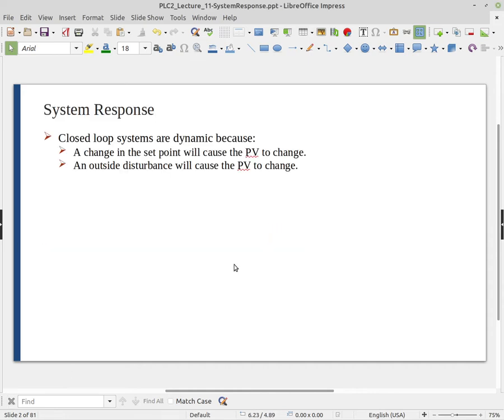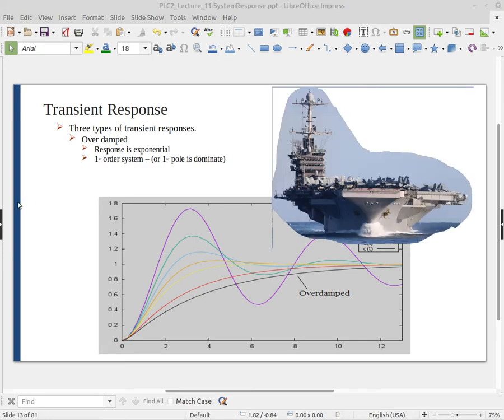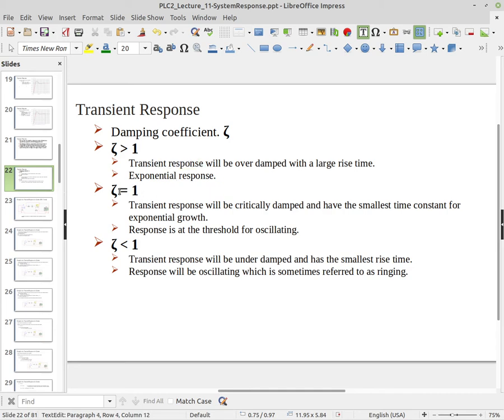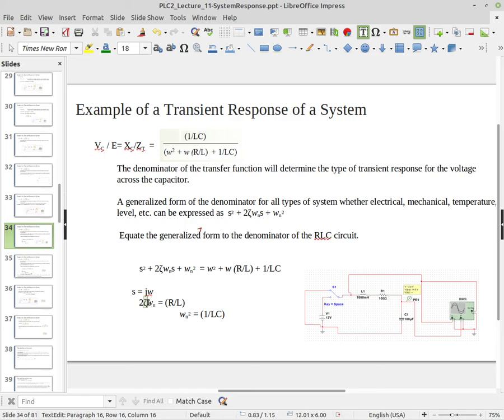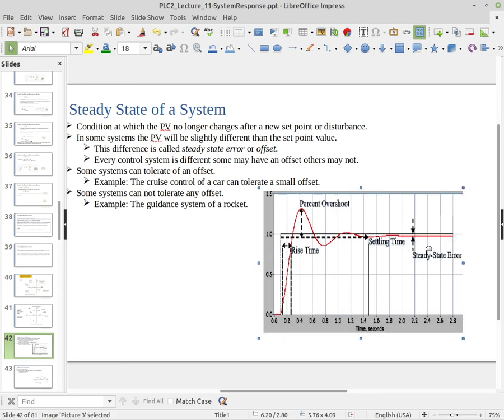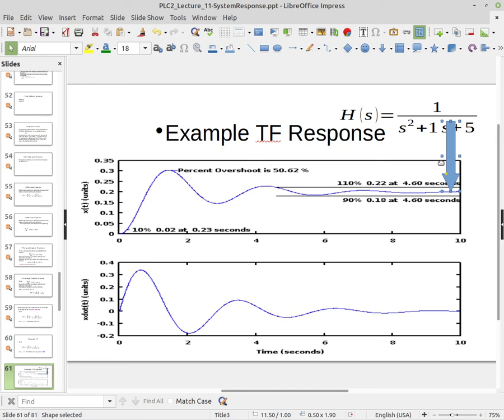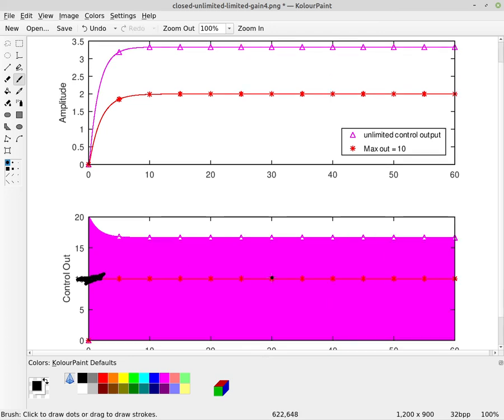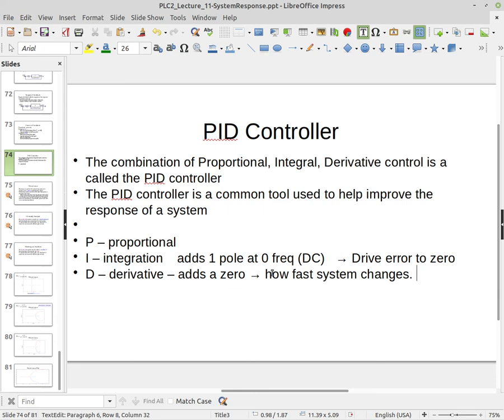PLC2: System Response and Control Energy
This video discusses system response of dynamic systems.  Transfer Functions are introduced and first and second responses are discussed.  This video also discusses how much energy the control system requires as gain is increased and that the actual control output is limited.